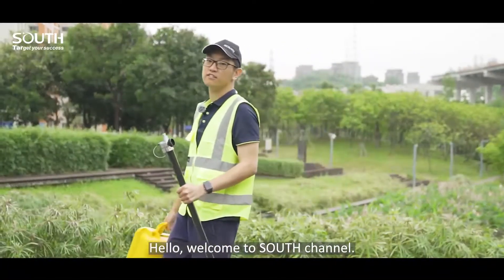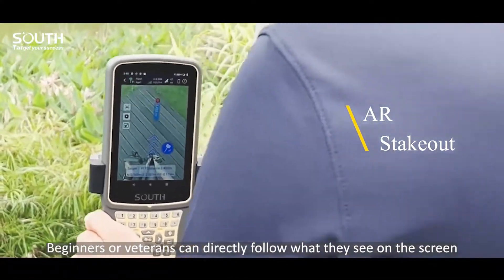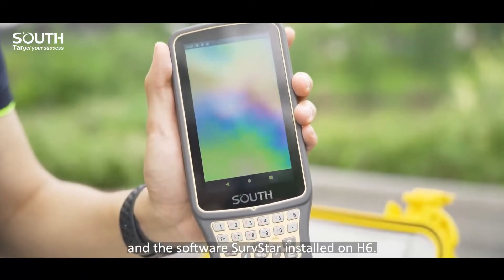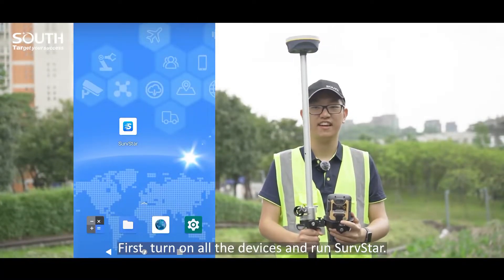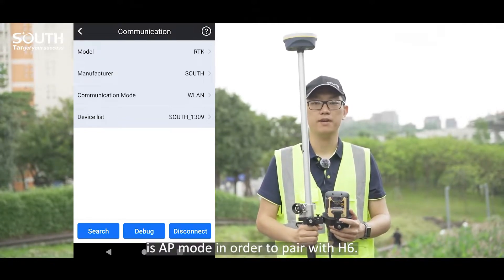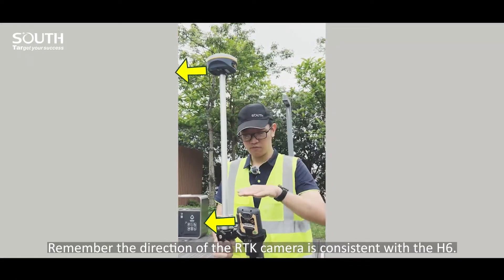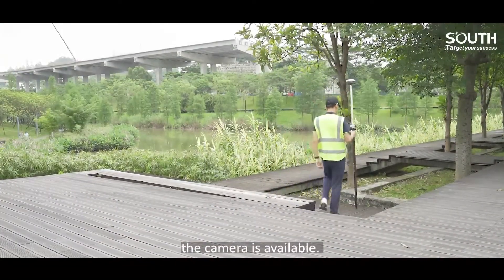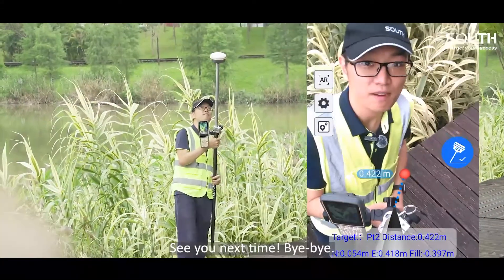Stakeout using DGPS with camera, DGPS Stakeout,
This the new feature in SOUTH DGPS model Insite V2.
In this we can use Camera of DGPS and Controller to have accurate  point direction during layout.
Camera show us the exact direction of the point on the field.
This the latest technology in DGPS for layout or stakeout function.

stakeout in dgps,
gnss, dgps, surveying, topography, gis, Geographic Information System, Surveyequipment, Survey technology, Land surveying